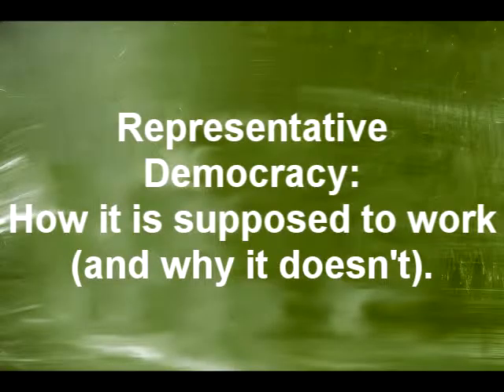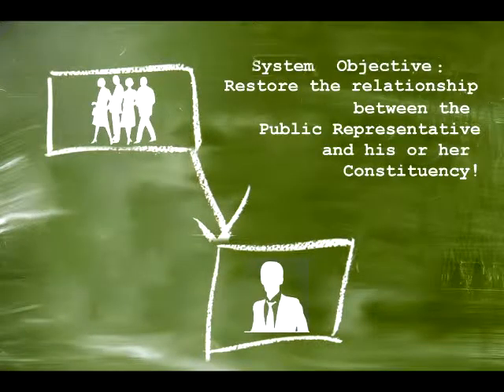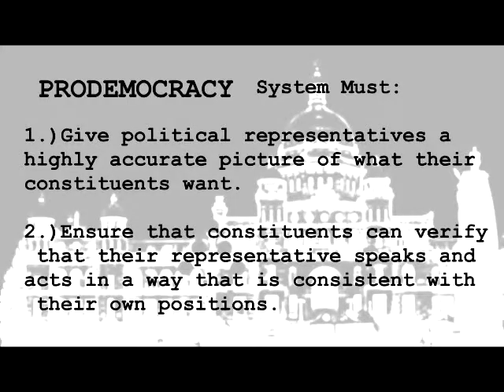PRO DEMOCRACY INTRODUCTION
An introduction to the proposed new social networking system which will restore the relationship between elected representatives and their constituents.